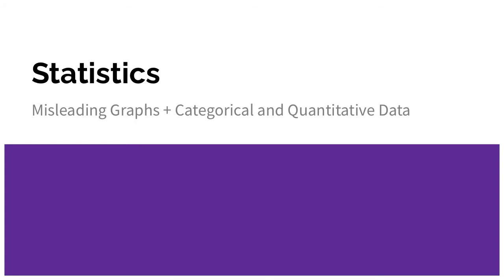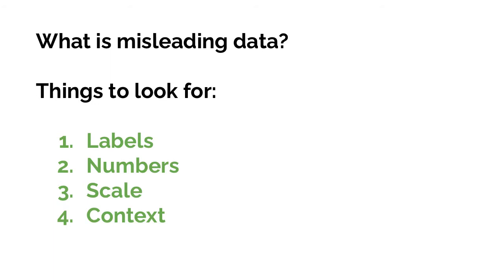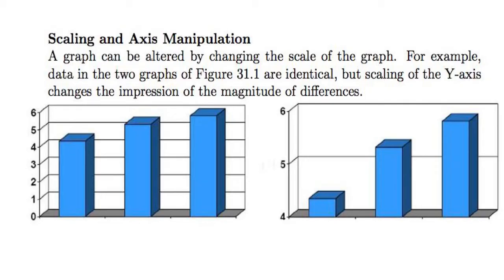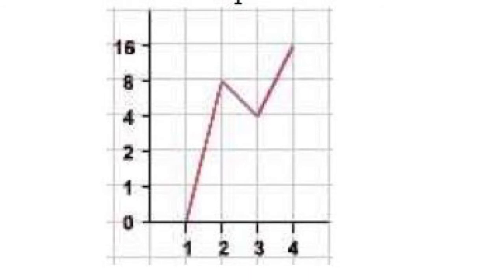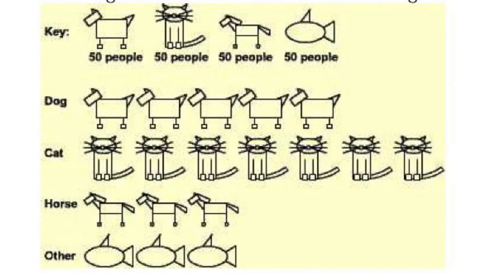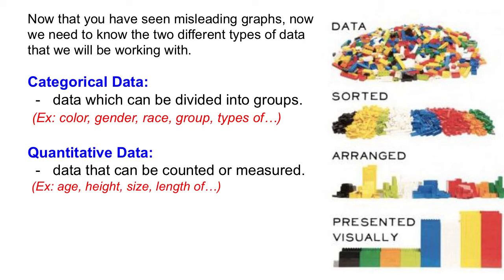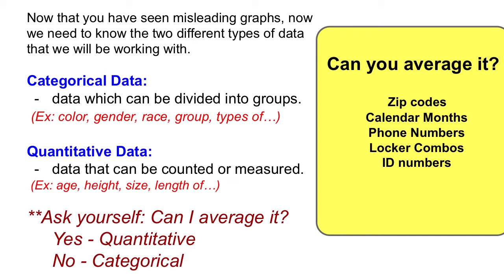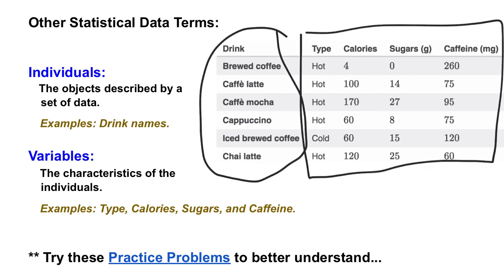Misleading Graphs and Types of Data